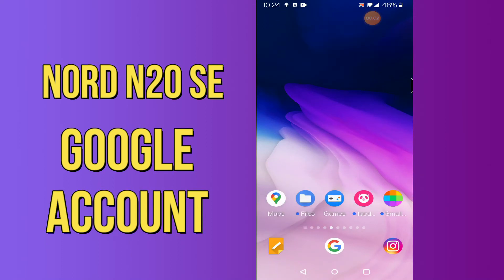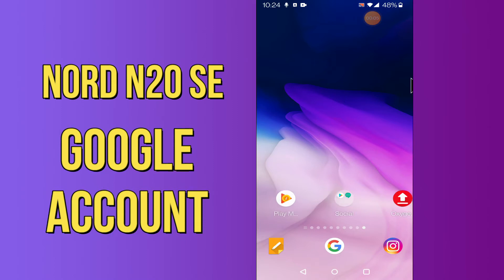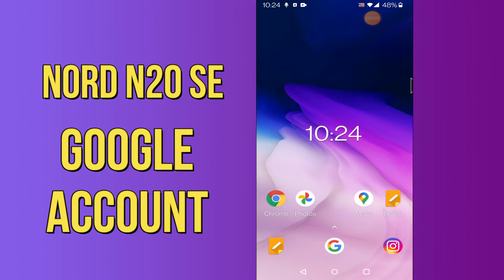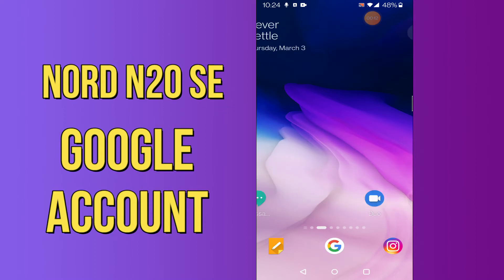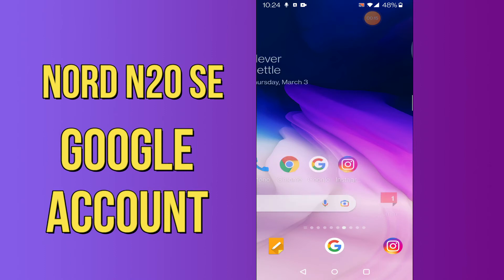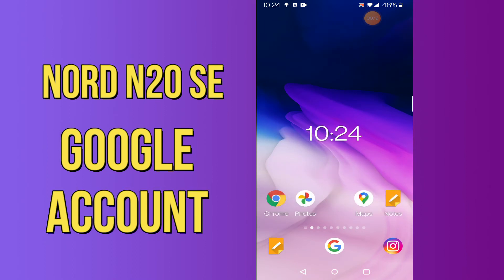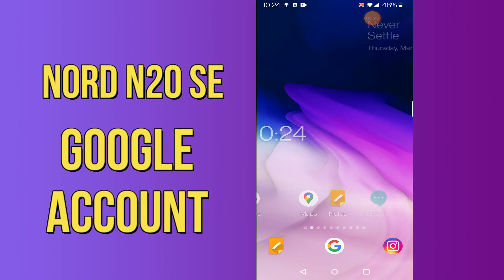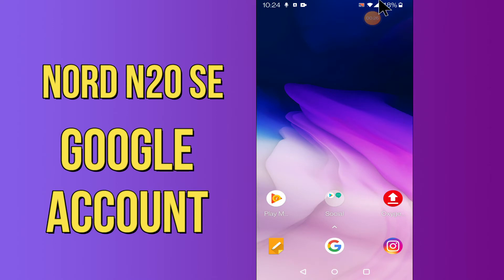How to Add /Remove Google Account in Oneplus Nord N20 SE